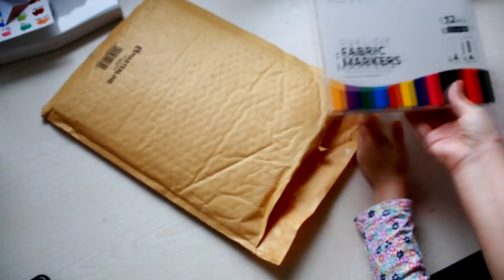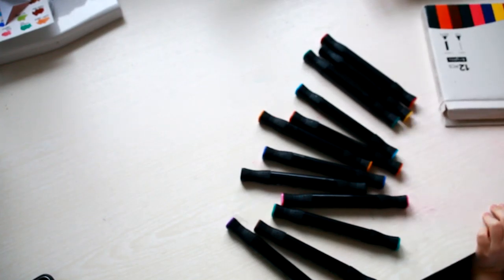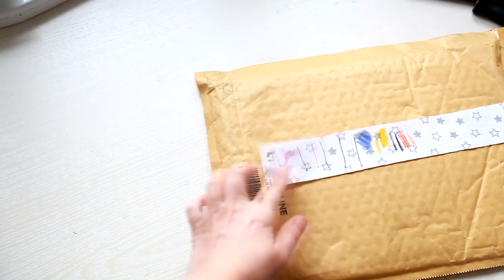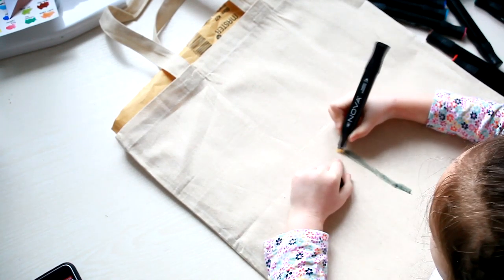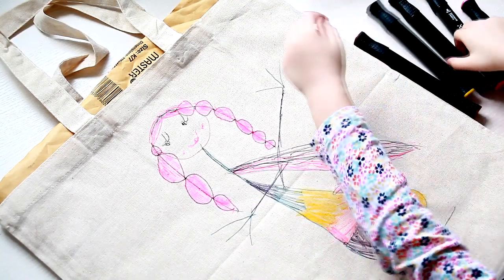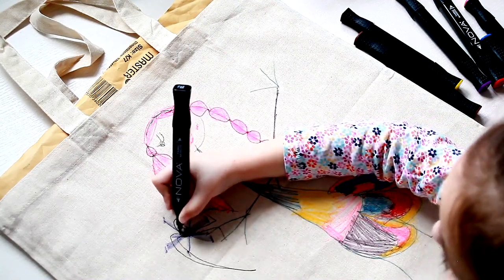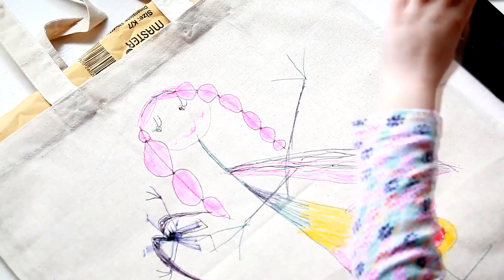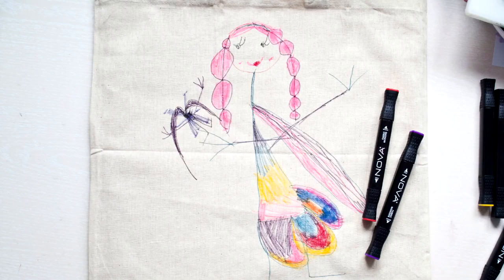Testing Nova FABRIC MARKERS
In this video we're testing the Nova Fabric Markers from Trimcraft on a cotton tote bag. Even a child can use them easily and the colours are bright and fast drying.

I am on the Trimcraft Design Team and have been sent items used in this video in return for projects I create with them. This video however is not part of my design team duties or requirements, and is not sponsored in any way.